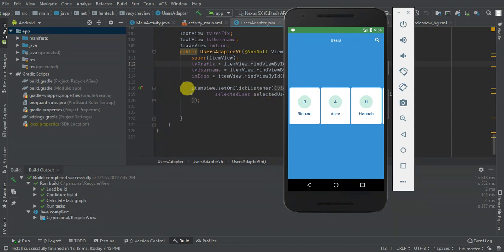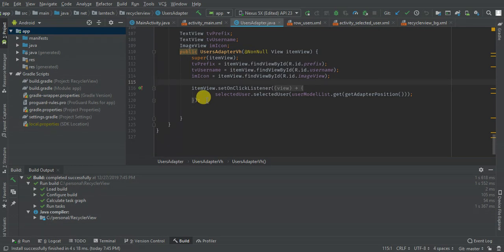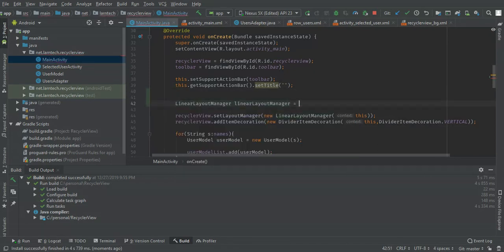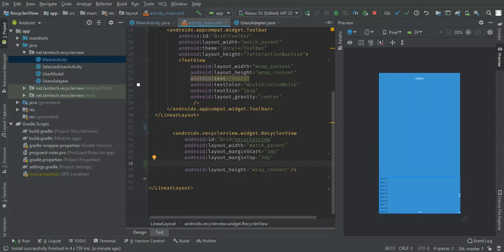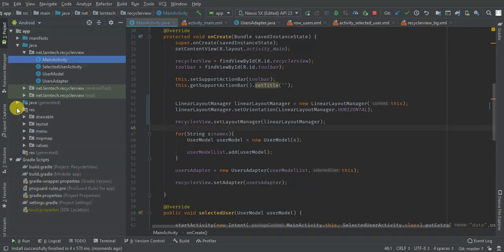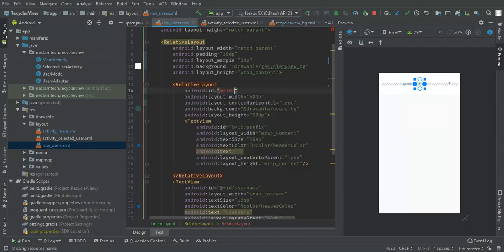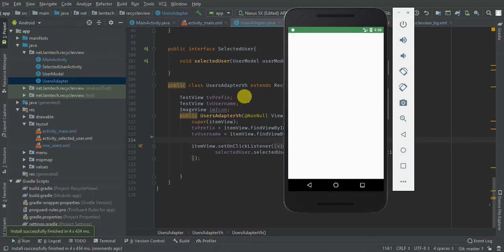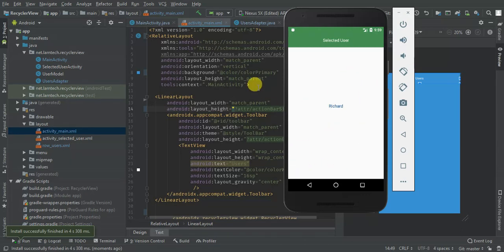Horizontal Recyclerview | OnClickListener open new activity | Search/Filter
Android Horizontal Recyclerview tutorial, with onclicklistener and search /filter.

In this horizontal recyclerview tutorial, we are going to create a horizontal recyclerview. we shall display our data in a horizontal manner.

Ensure you have gone through my previous recylerview tutorial so that you can be able to understand horizontal recyclerview better.

Horizontal recyclerview is gaining a lot of popularity and that why I have made this tutorial.

Steps I did to achieve Horizontal Recyclerview in android from my previous tutorial.
1. Set LinearLayoutManager orientation to horizontal.
2. Customizing row_users.xml.
3. Change activity_main.xml background.
4. Changing corners of recyclerview_bg.